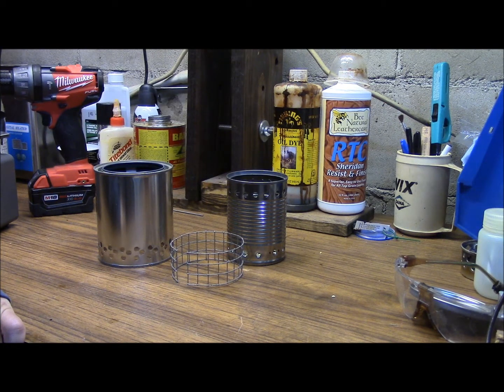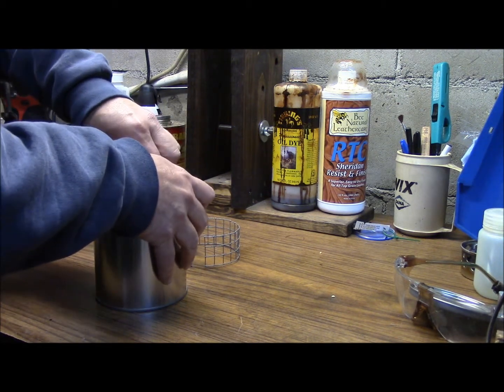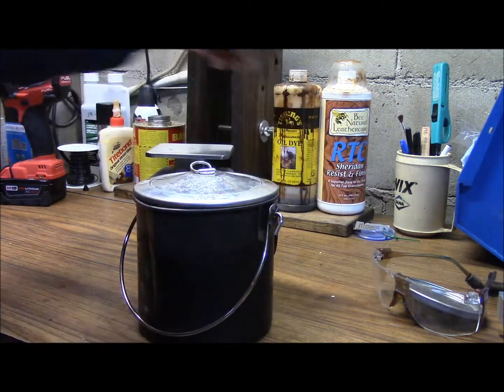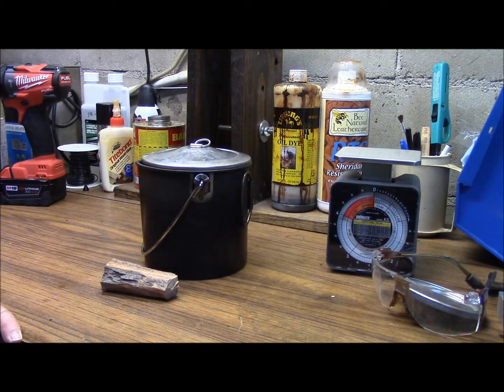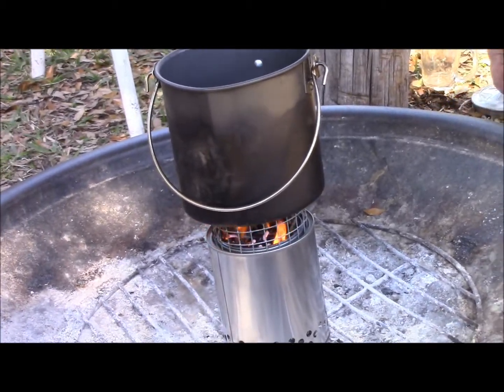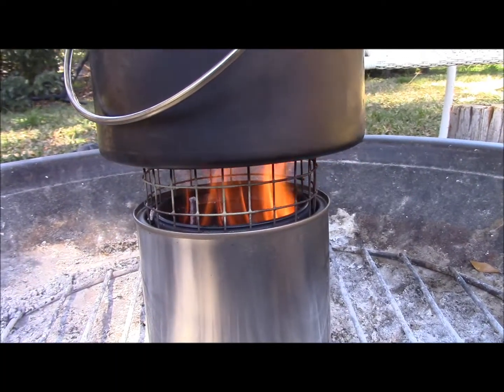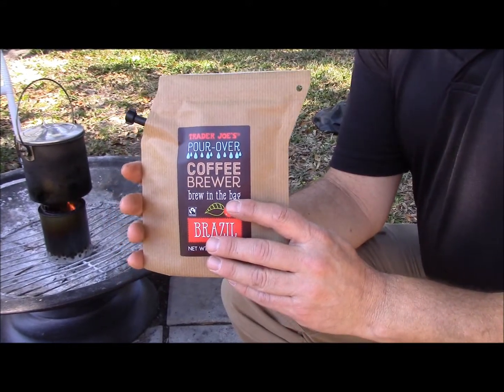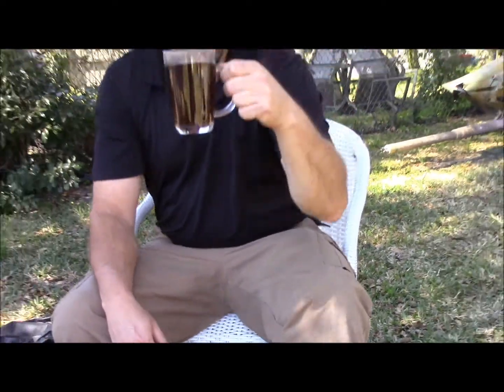DIY biomass wood gasifier camp stove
Overview of my homemade biomass camp stove including testing.